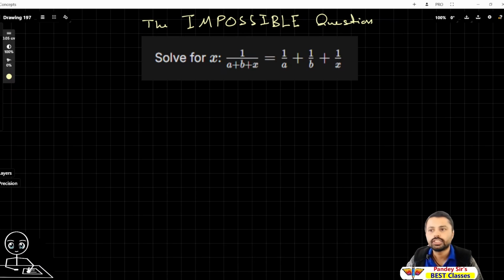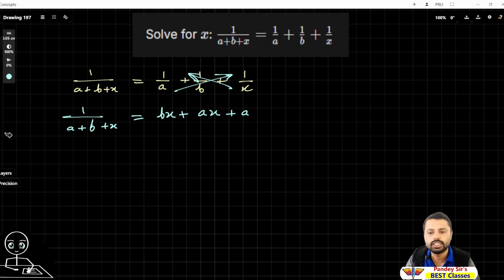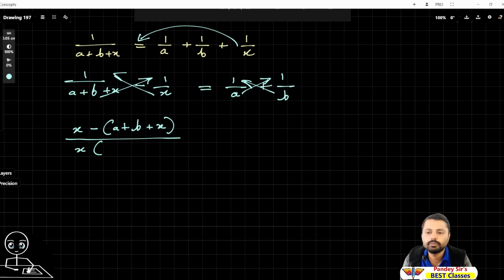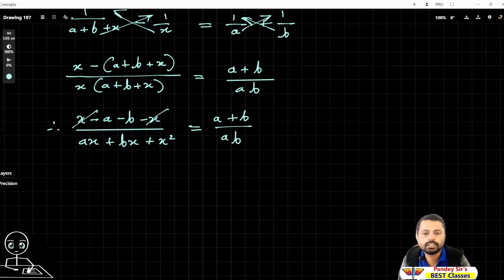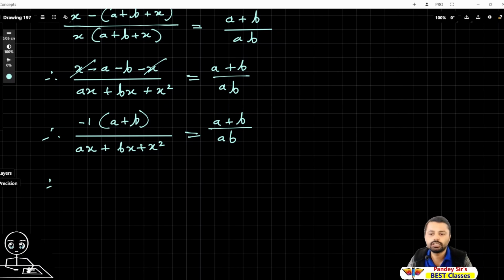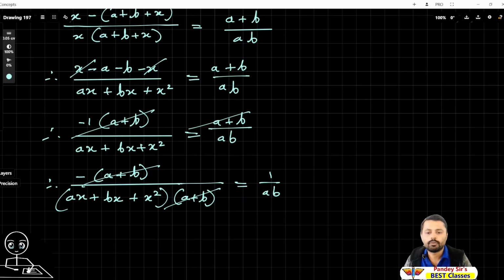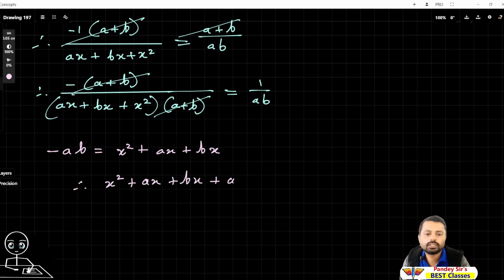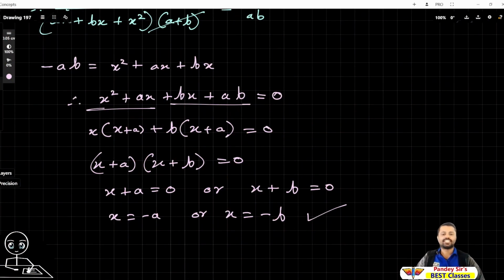93% Students FAIL This Equation! 😱 CBSE Class 10 Algebra Trick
Solve the IMPOSSIBLE equation 1/(a+b+x) = 1/a + 1/b + 1/x with this simple trick! CBSE Class 10 Algebra complete solution for Board Exam 2026. Watch now!

📚 In this video, you'll learn how to solve one of the trickiest algebraic equations that appears in CBSE Class 10 Board Exams. This equation looks impossible at first, but once you understand the simple trick behind it, you'll be able to solve similar problems in seconds!

🎯 What You'll Learn:
→ The step-by-step method to solve rational equations
→ Why this equation tricks most students
→ The simple algebraic manipulation that makes it easy
→ How to verify your answer

📖 This topic is important for:
→ Algebra Chapter - Rational Equations
→ NCERT Mathematics Practice
→ Foundation for competitive exams (JEE, NTSE)

🔥 Why Students Find This Confusing:
Most teachers skip the underlying logic and just show the mechanical steps. In this video, I explain WHY the trick works, so you'll understand it deeply and remember it forever!

💡 Pro Tip: Pause the video at 1:30 and try solving it yourself before watching the solution. This active learning technique will help you remember the method better!

✅ Like this video if it helped you understand this concept!

👨‍🏫 About This Channel:
We create simple, clear explanations for CBSE Class 10 Math and Science. Our goal is to help you score 95+ in your Board Exams through easy-to-understand videos that explain the WHY, not just the HOW.

byju's class 10
vedantu cbse 10th
Khan Academy India - English
Amoeba Sisters

Here you will learn CBSE Class 10 and Class 9 subjects. Class 10 Maths, Class 10 Science, Class 10 Social Science, Class 9 Math, Class 9 Science, Class 9 Social Science and other class subjects explanation through amazing learning software are explained here.
pandeysirbestclasses dammaiguda cbse class 9 class 10 tuition point